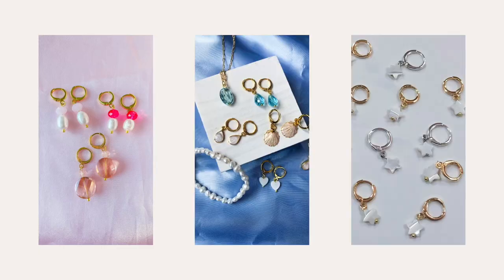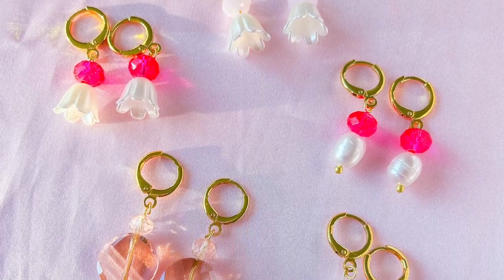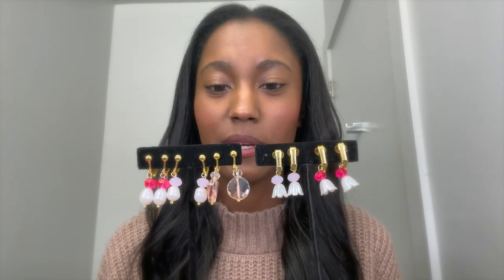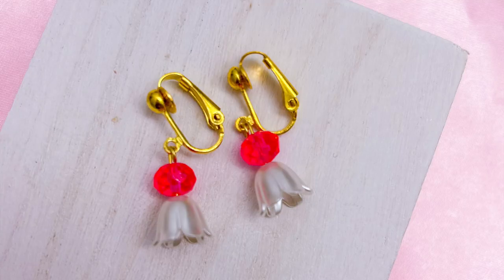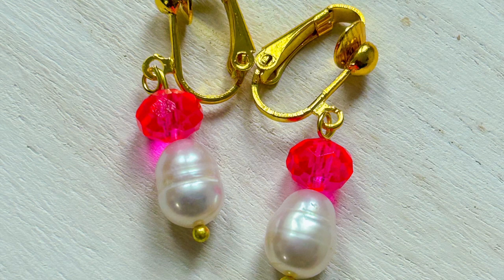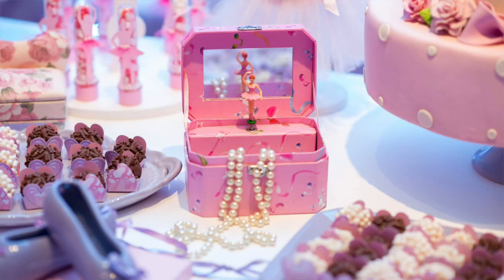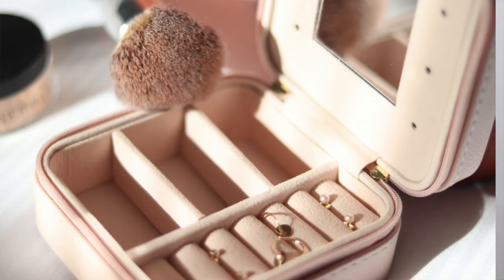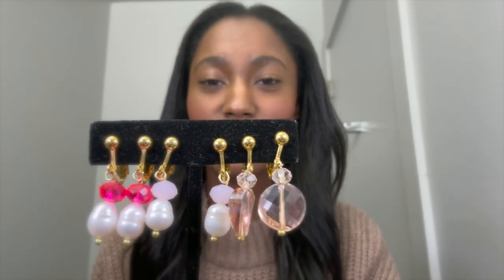Are Clip On Earrings Back?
WE HAVE CLIP ON EARRINGS!

In this video, I introduce our new collection of clip-on earrings, an exciting addition to our site. Now, everything on our site comes with a clip-on option, a testament to our commitment to providing people with greater versatility and variety in their jewelry. One of the driving forces behind creating my business was to offer a wide range of options, and clip-ons align with this vision.